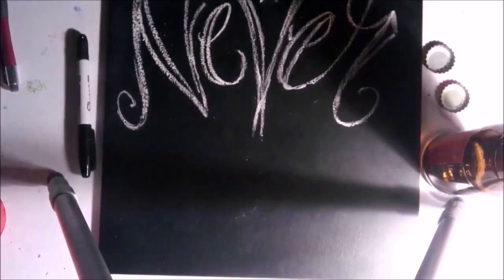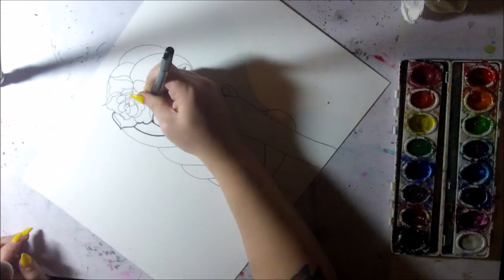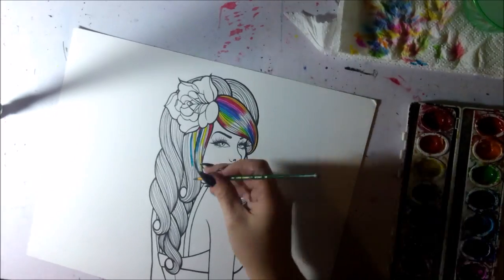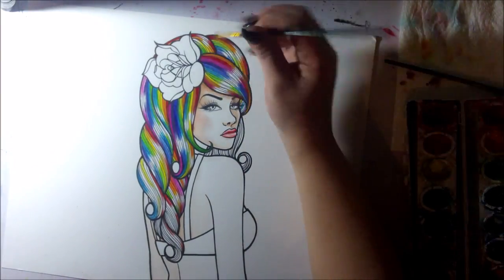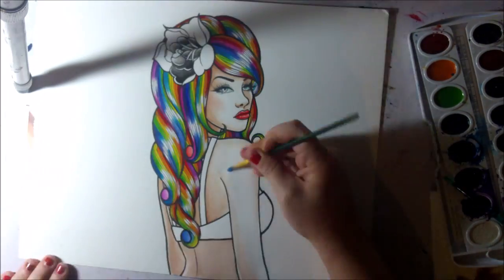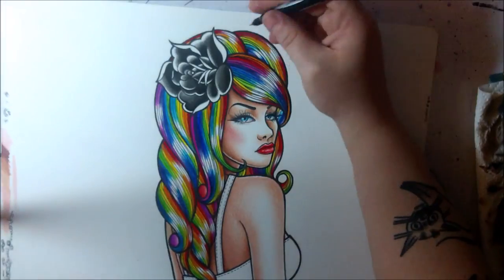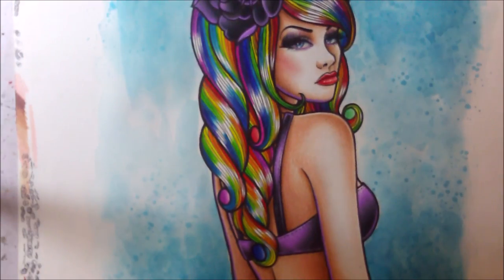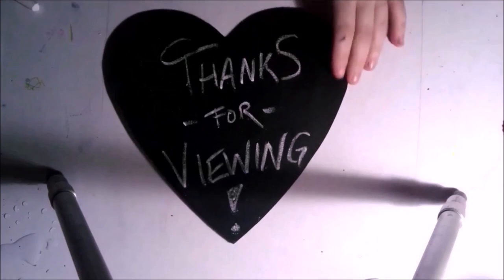Rainbow Pin Up Girl Watercolor Mixed Media Time Lapse Painting - Lollipop by Carissa Rose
I created this piece with Prang watercolors, Sharpie pens, Sharpie markers, white acrylic paint, and prismacolor colored pencils on 100 lb. Strathemore brand bristol board paper.

 "Lollipop" by Carissa Rose

This piece took approximately 8-9 hours to complete over the course of a few months, I did a little bit here and there in between other pieces I have been working on. More details about it during the video so be sure to listen in! Still getting used to narrating, sorry if I sound funny or annoying!!! ; P haha

Be sure to check out my links for art for sale as well as updates!
etsy store